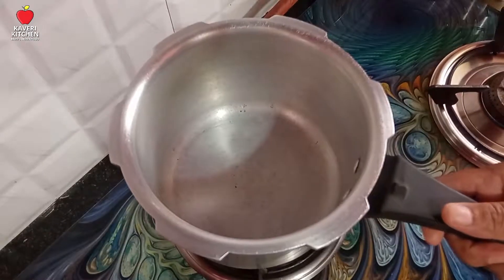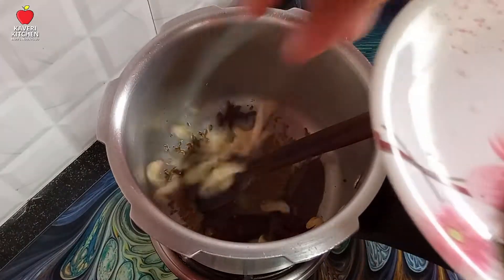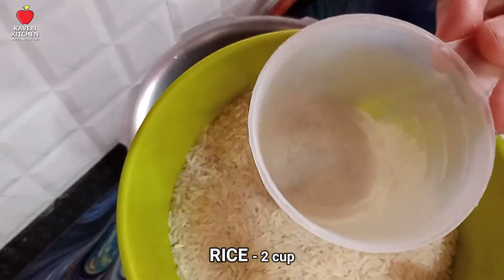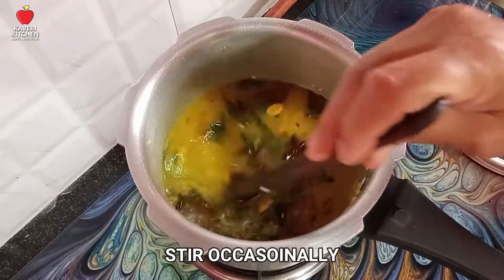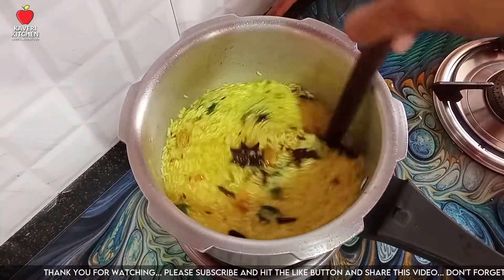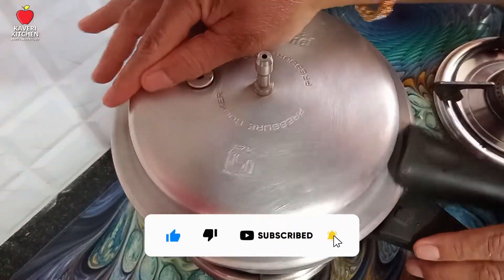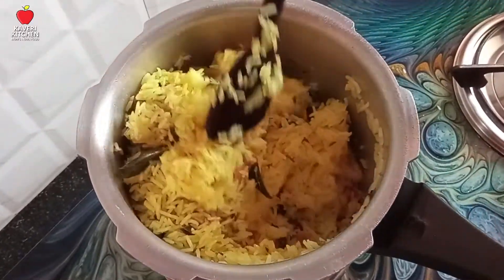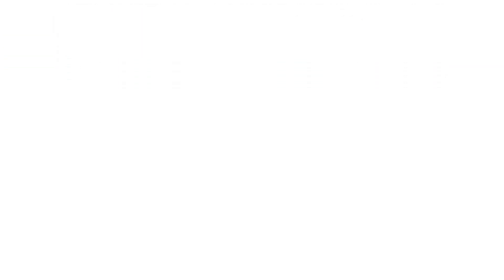How to make masala rice | Quick masala rice in cooker | Rice recipes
Learn how to cook masala rice | Quick masala rice in cooker | Rice recipes

It motivates me to make more good recipes for you in the coming days.
PRODUCTS USED TO MAKE THIS VIDEO:

• BOYA BYM1 MICROPHONE
• REALME BUDS 2
• DIGITEK TRIPOD
• SMARTPHONE HOLDER
• PHILIPS 30W B22 LED T-BULB
• PHILIPS 14W B22 LED BULB
• BLUETOOTH SELFIE STICK
• DHARA FILTERED GROUNDNUT OIL

PRODUCTS WE RECOMMEND:
• PULSE OXIMETER

Cover Topic:
masala rice recipe
cooker masala rice
cooker masala rice recipe
fried masala rice recipe
how to make masala rice
masala bhaat in cooker
masala bhat
masala bhat recipe
masala rice
masala rice cooker
masala rice in cooker
masala rice recipe in cooker
masale bhaat recipe in marathi
quick masala rice in cooker
quick rice recipe
rice recipe
rice recipes
spicy masala rice
veg masala rice
vegetable masala rice